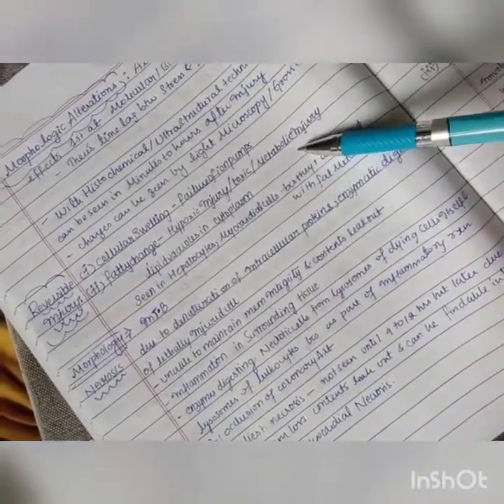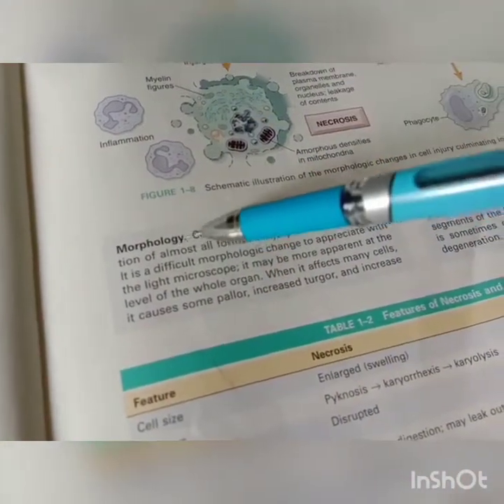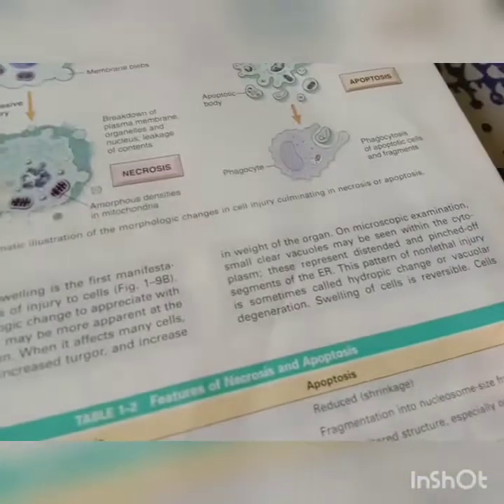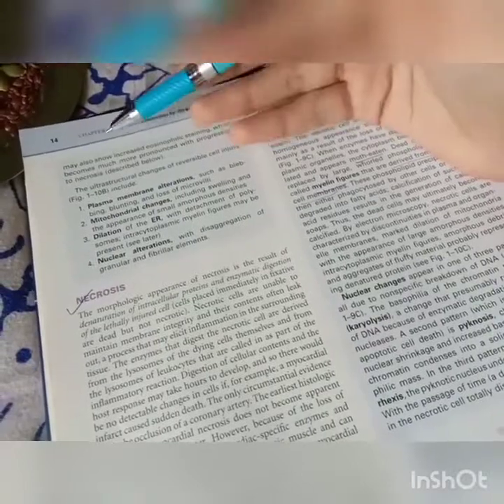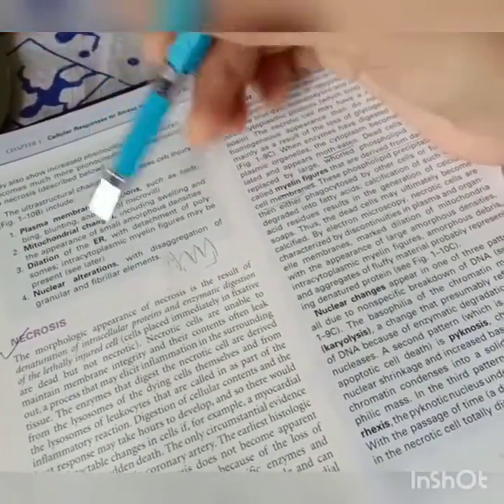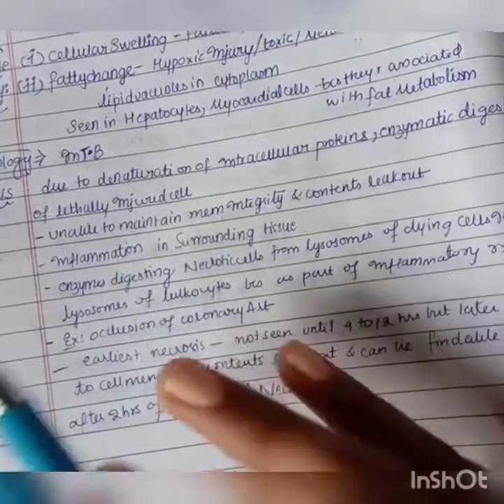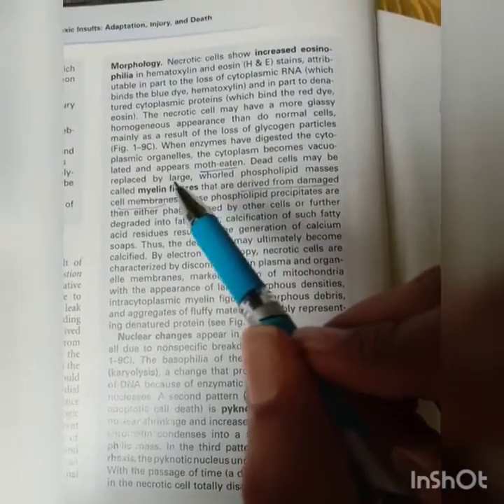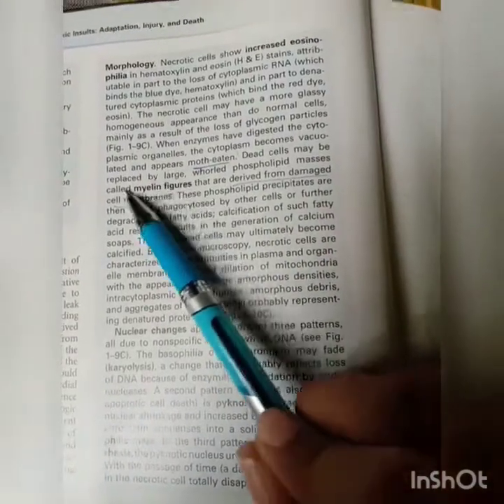Reversible injury and Necrosis